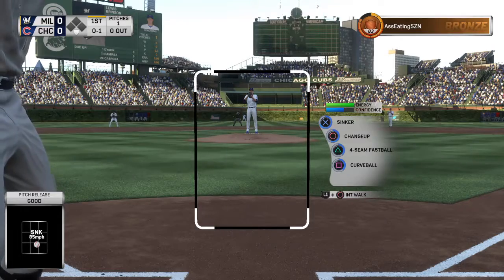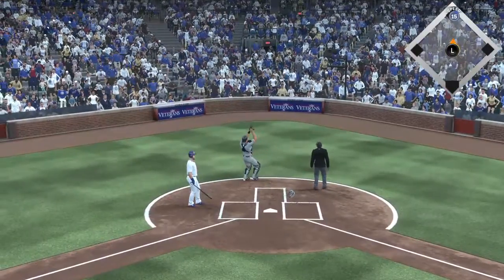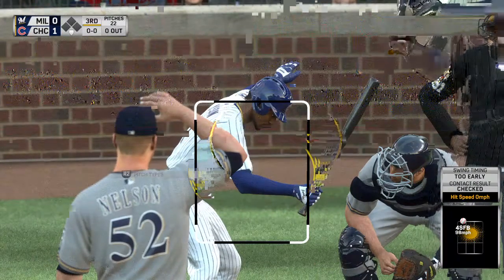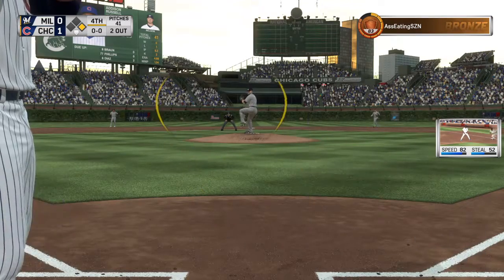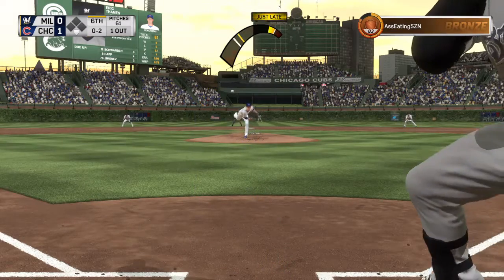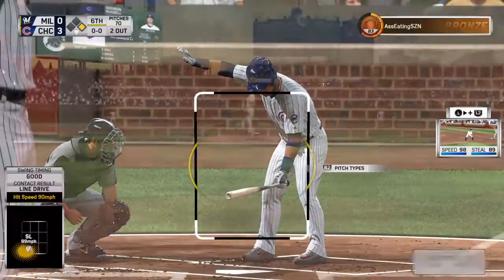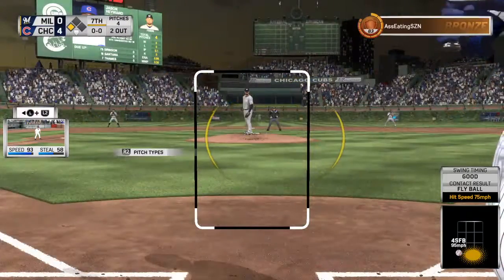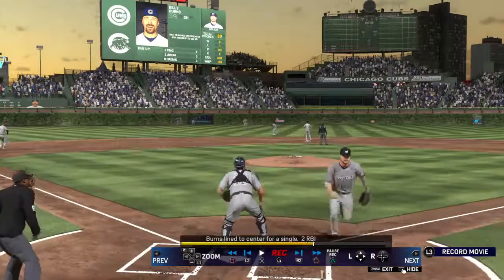FEDERAL MIL vs CHC